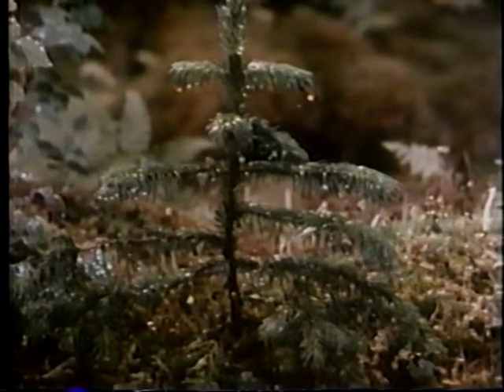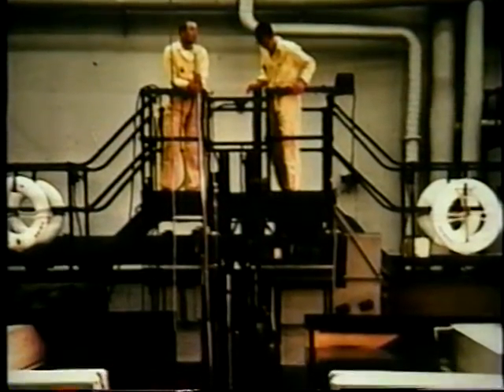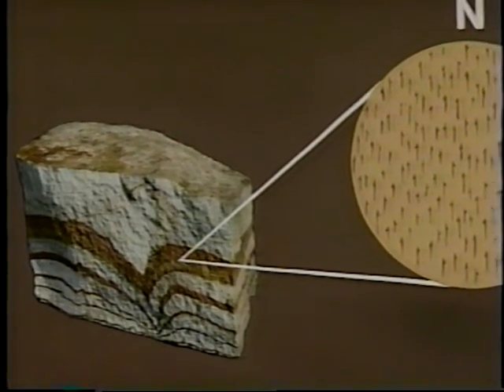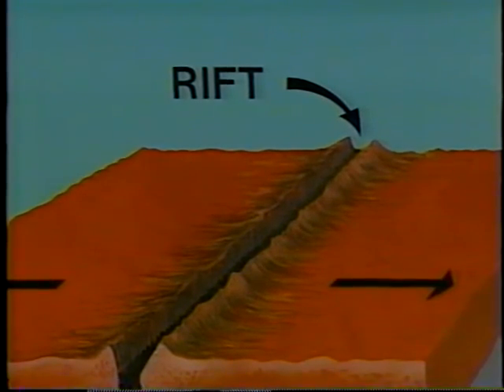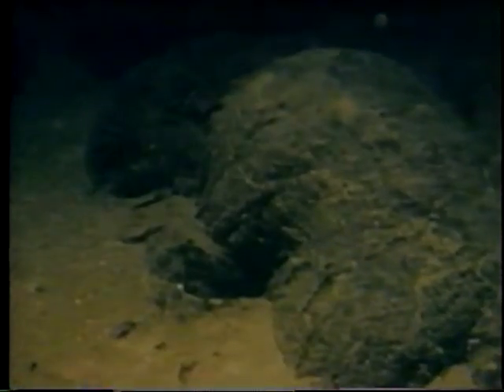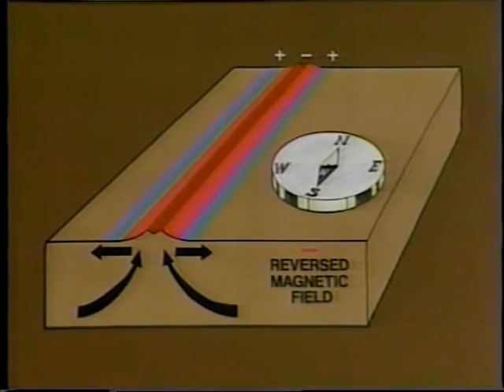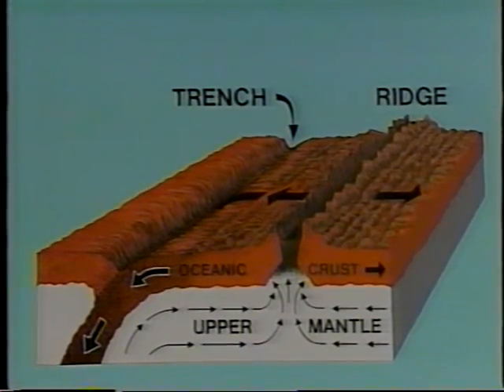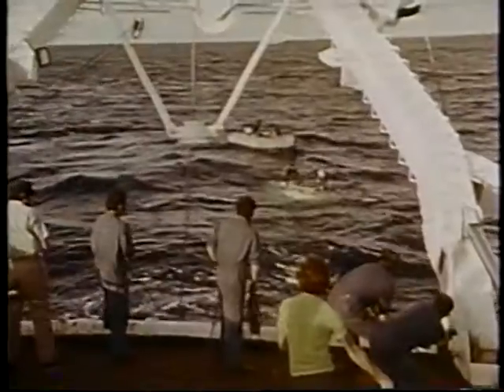Sea-Floor Spreading (1990) (VHS)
Nice little soundtrack as well as graphic visuals.

"Introduces a scientific revolution! Shows how the "Permanence" theory was replaced by sea-floor spreading to explain the origin of the ocean basins. Covers the roles of magnetic anomalies and paleomagnetism, sediment studies, and heat flow along the mid-ocean ridge in verifying the new theory."

Recorded off of a Toshiba D-VR5SC.

This was uploaded for archival and educational purposes as the format of the VHS is slowly disappearing. As always, this is not uploaded for financial gain, but simply for the preservation of limited and sparse footage.